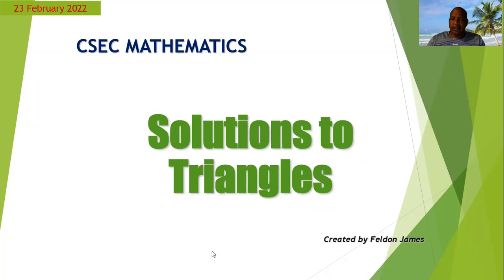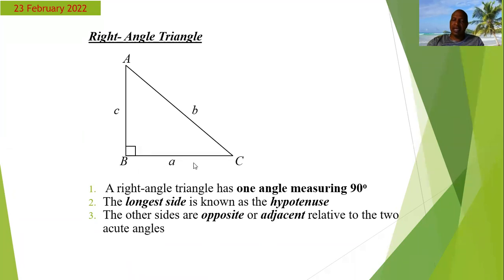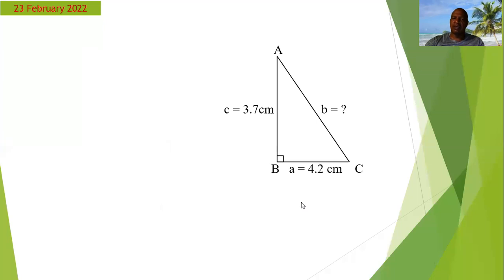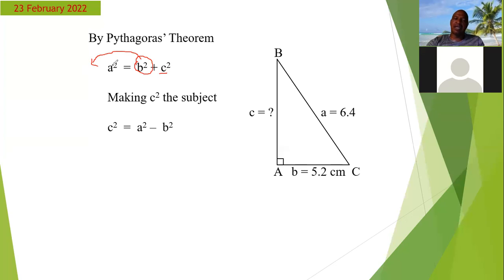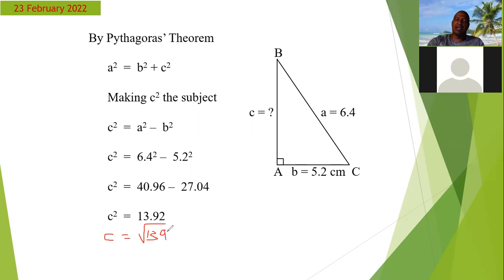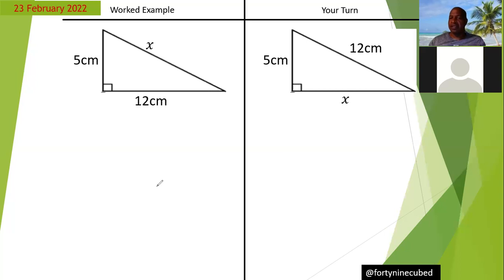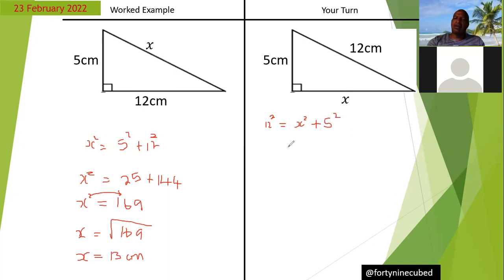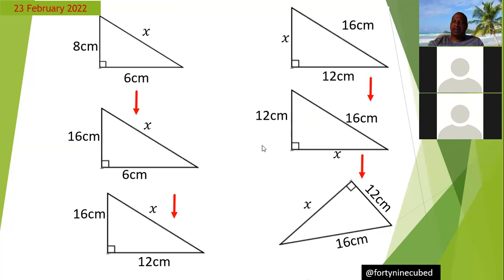CSEC Math Triangle Pythagoras' Theorem 4